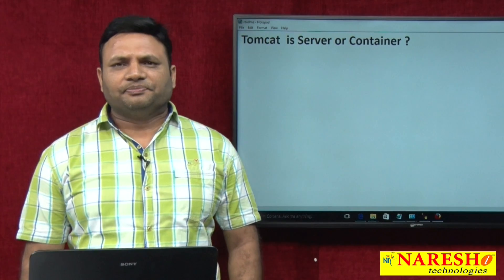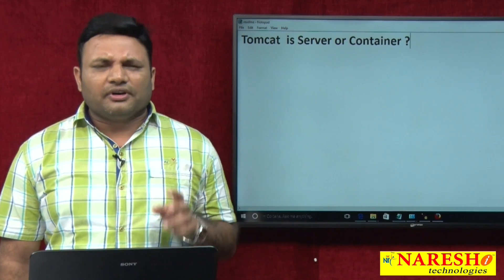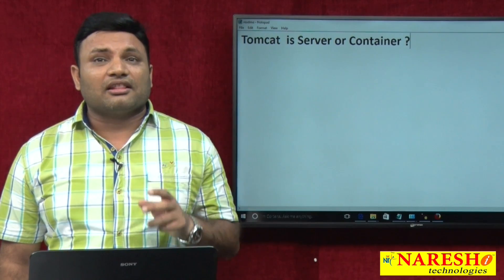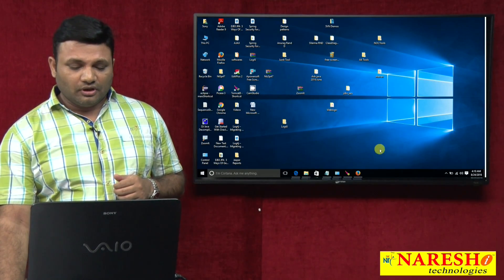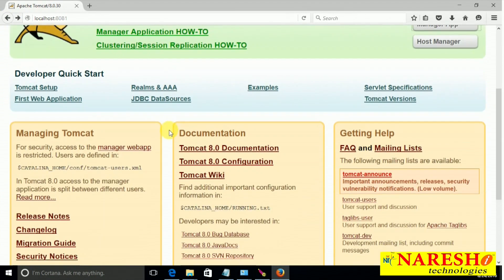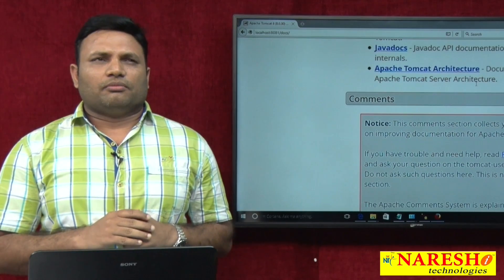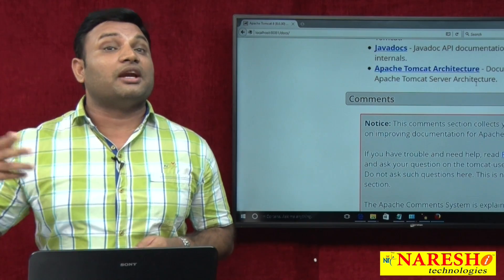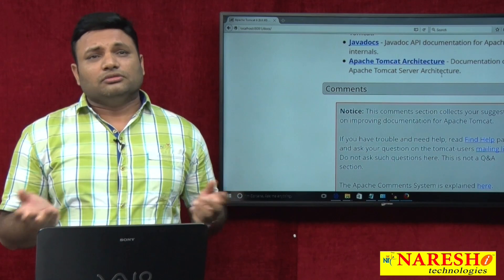Knowing Tomcat is WebServer or Container | Advanced Java Tutorial | Mr.Nataraj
Knowing Tomcat is WebServer or Container

💡 Our Online Training Features:
• 🎈 Industry-Specific Scenarios
• 🎈 Flexible Timings

Call:
Our Advanced Java Training Features:
1. Training with Real-Time Experts
2. Industry Specific Scenario’s
3. Flexible Timings
4. Soft Copy of Material
5. Share Video's of each and every session.